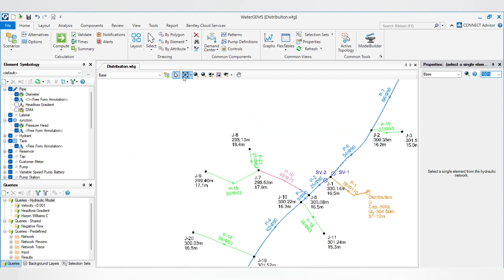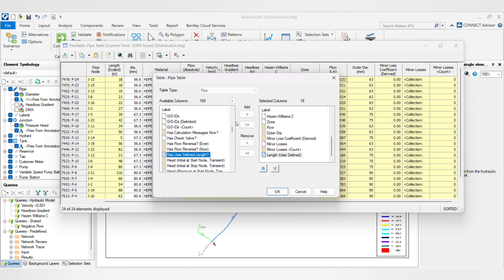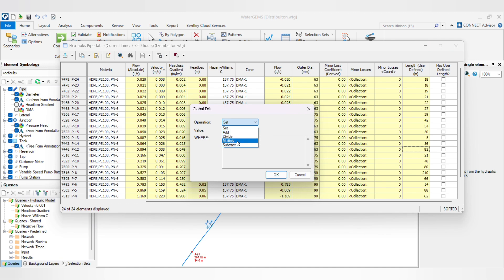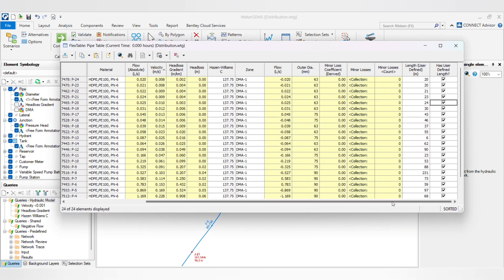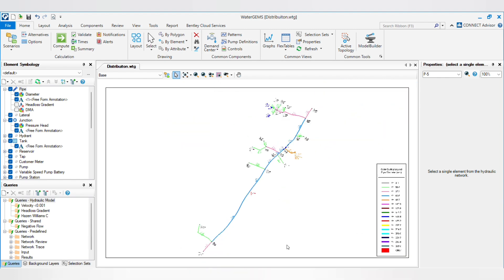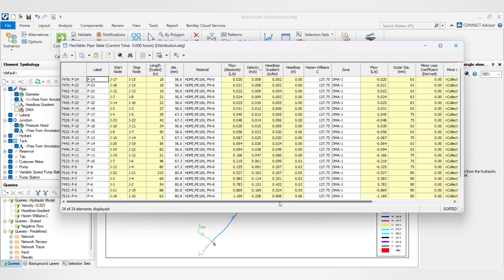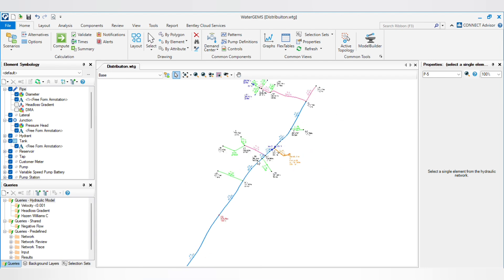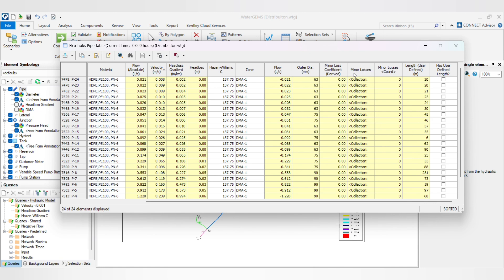Types of Losses in WaterGEMs l Minor loss l Major loss l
Here's a breakdown of major and minor losses in pipes:

Major Losses (Friction Losses):

1. Frictional resistance due to pipe material
2. Pipe diameter and length
3. Flow velocity and turbulence
4. Valve and fitting losses
5. Bends and elbow losses

Minor Losses (Local Losses):

1. Entrance and exit losses
2. Valve losses (e.g., gate, ball, butterfly)
3. Fitting losses (e.g., tees, elbows, couplings)
4. Bend losses (e.g., 90°, 45°)
5. Expansion and contraction losses
6. Pipe junction losses
7. Filter and strainer losses
8. Meter and instrument losses

Typical Loss Ranges:

- Major losses: 70-90% of total head loss
- Minor losses: 10-30% of total head loss

Factors Influencing Losses:

1. Pipe material and roughness
2. Flow rate and velocity
3. Pipe diameter and length
4. Valve and fitting type
5. System design and layout

Reducing Losses:

1. Optimize pipe sizing and material
2. Minimize fittings and valves
3. Use efficient valves and fittings
4. Reduce flow rates and velocities
5. Regular maintenance and inspection